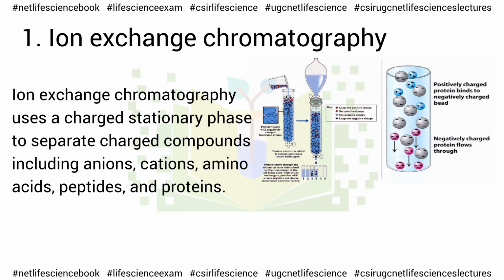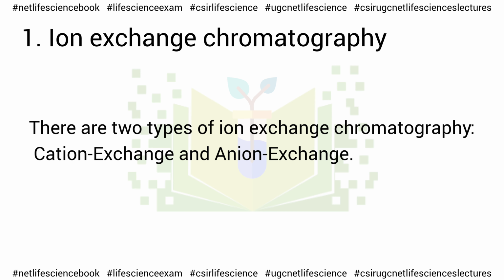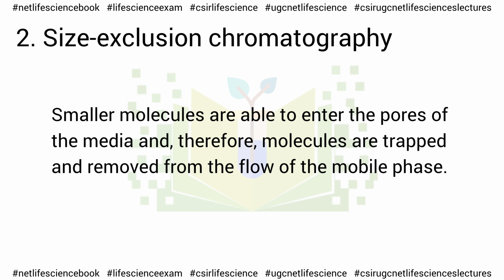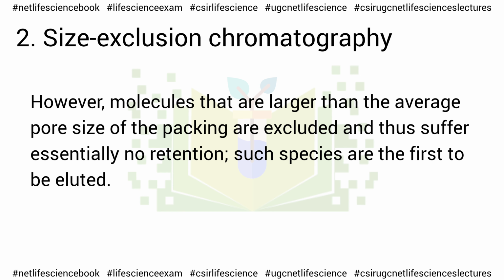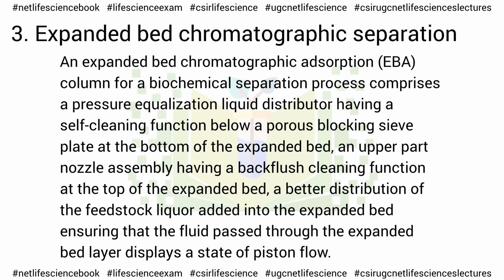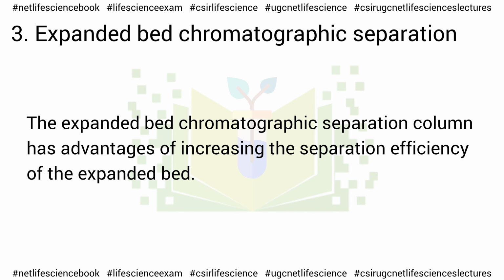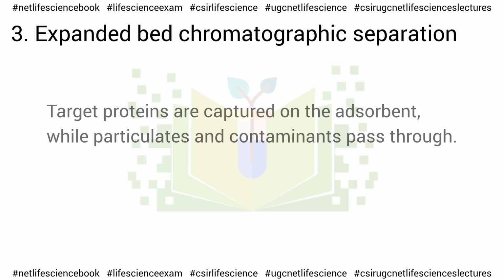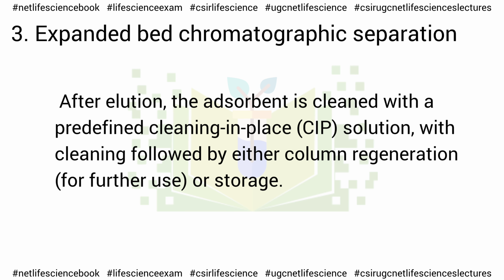Chromatography | Techniques by separation mechanism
hope this will help BSc, MSc Life science students and those who preparing for other life science exams.